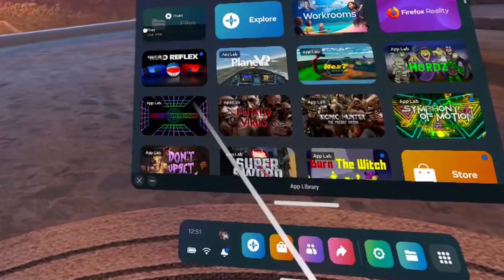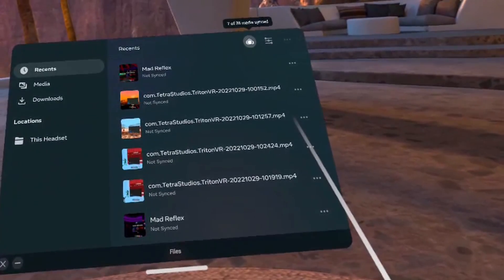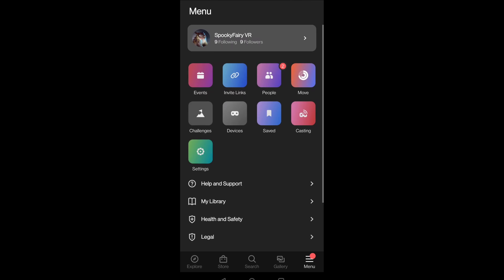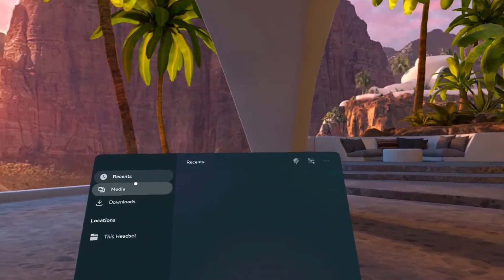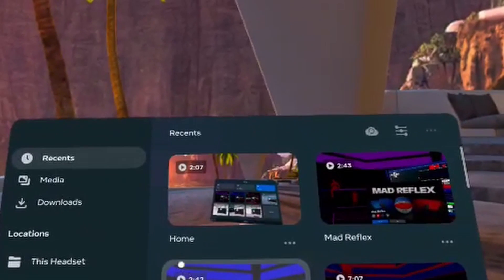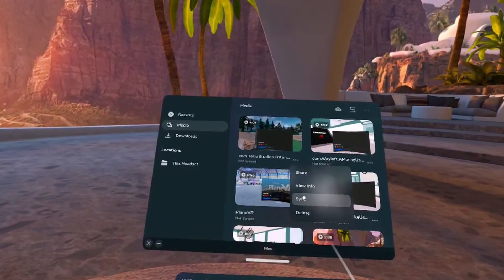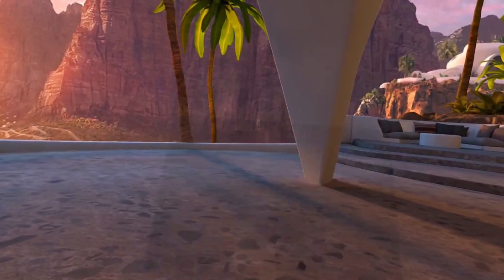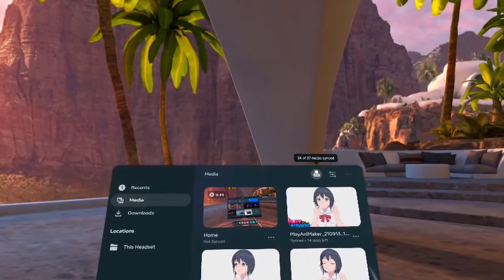How to Delete Synced Screenshot & Video Media Files from Oculus App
Guide on how to remove synced media files (e.g. images and videos) from the Oculus/Meta app directly without using the  Meta Quest 2 VR headset? - This is an issue, as of right now, you need to wait 14 days for the media to be removed. Enabling sync in the headset will upload the media files to the cloud and downloaded to the Oculus/Meta Quest app for iOS/Android. There is no 'Delete' button to remove the media as of the time making this video. According to Oculus support you'll need to wait 14 days for the files to be unsynced and deleted.

Know any better way? Share it in the comment section below